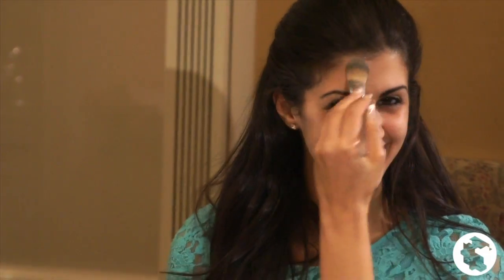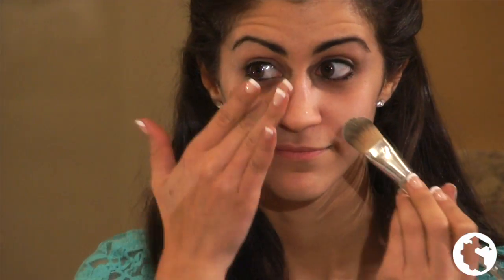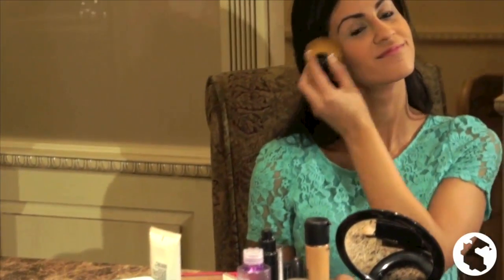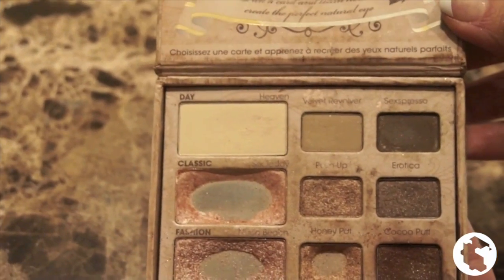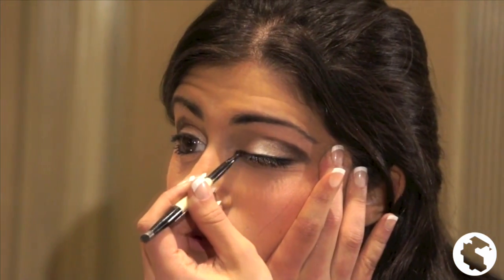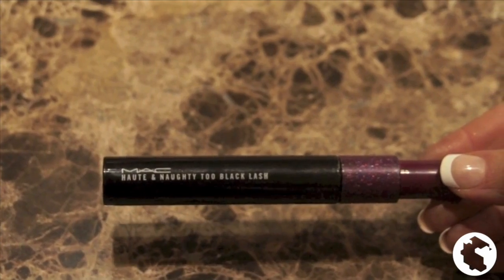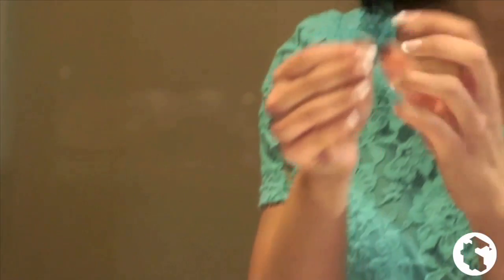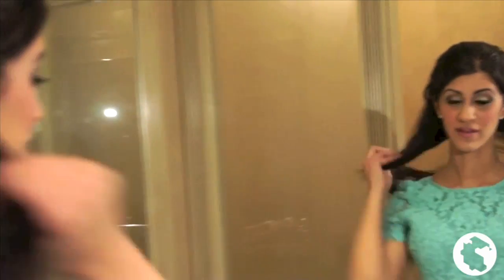Journey to the Spotlight - How to Apply Evening Stage Makeup ep2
- Globesville' Journalism team member Danielle Cinone is running for the title of Miss New York, USA this upcoming January 2014!

This video is about How to Apply Stage Makeup.

Stick with our coverage as we follow Danielle through the interview portion, evening gown walk, and swimsuit competition.